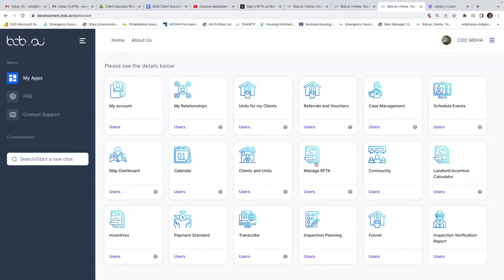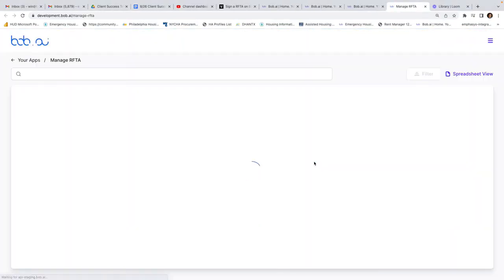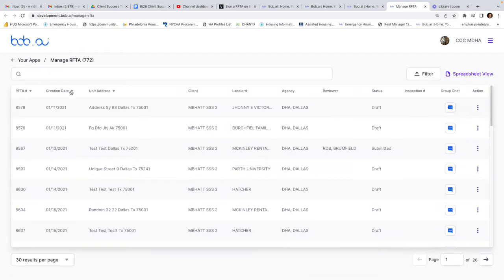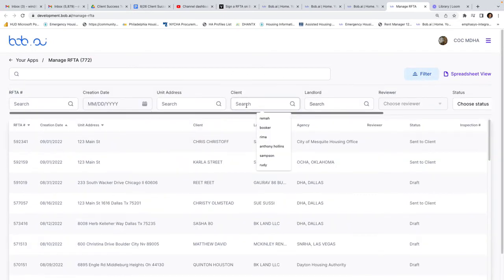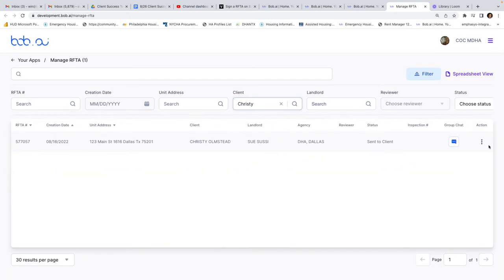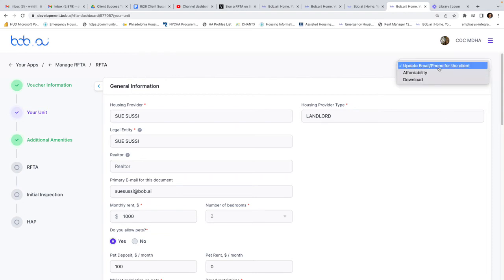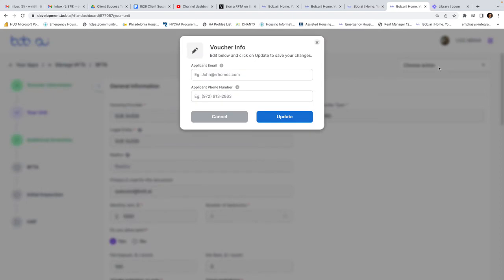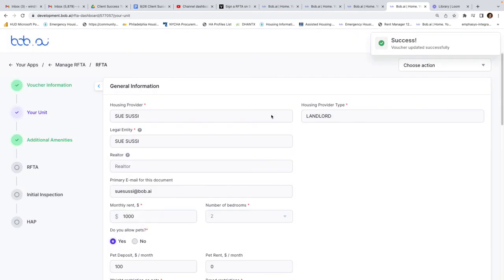Updating a client's email and phone # in Bob.ai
All of the information in this video uses fake data from Fake Name Generator and does not represent actual clients.

This video is for Housing Assistance Providers that need to update their client's phone numbers or emails. Sometimes this is needed for clients, so they can sign the Request for Tenancy Approval (RFTA) packets. Generally, that happens when a client signs up to Bob.ai with an email that is different from the one they provided the PHA.